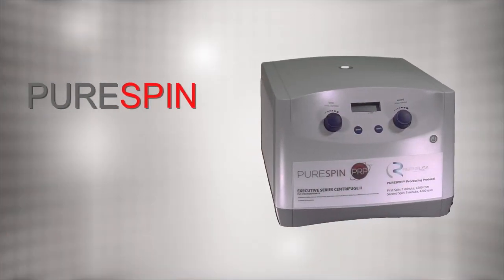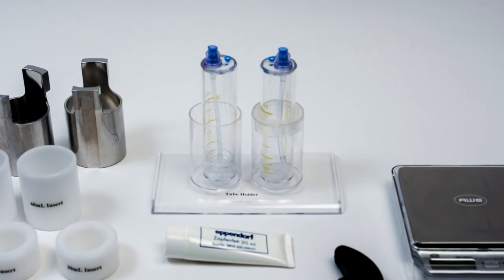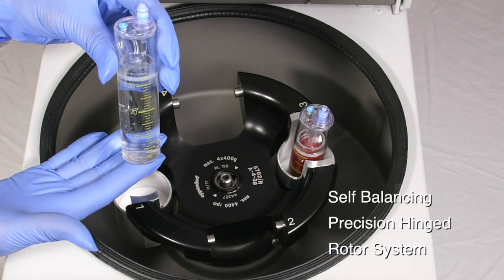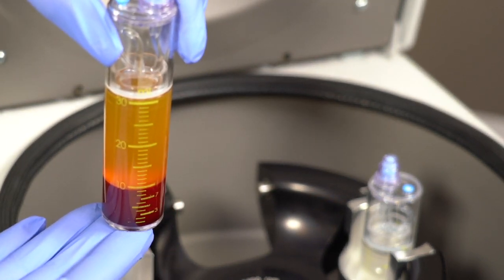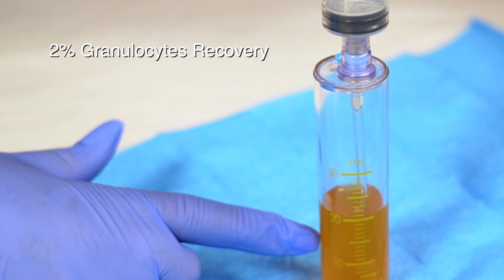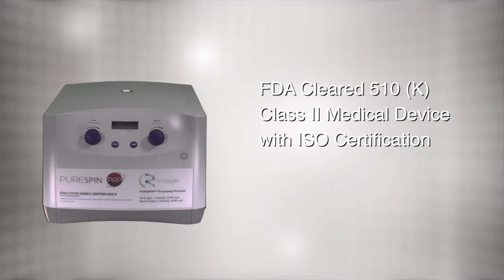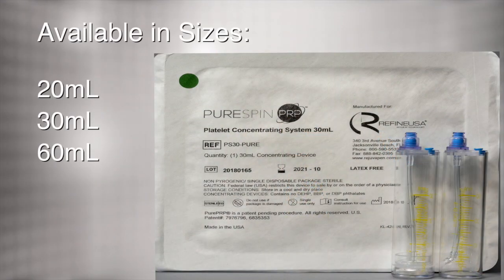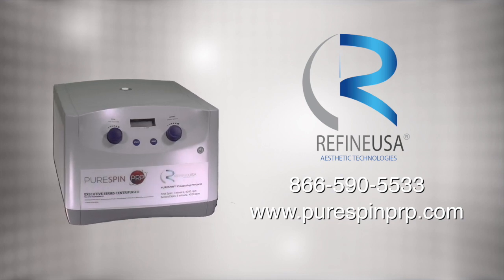PURESPIN PRP ® Highlight Video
Everything you need to know about the PureSpin PRP® Centrifuge